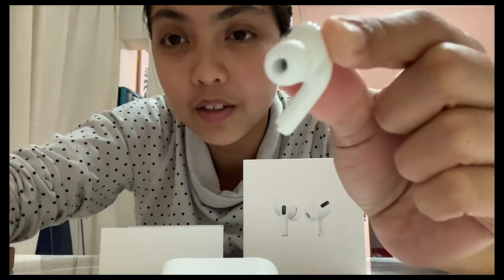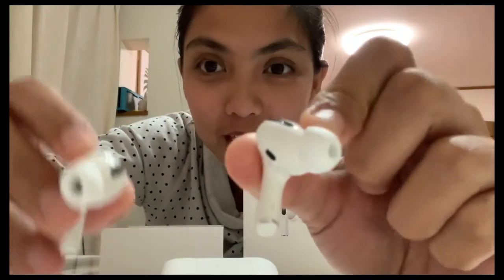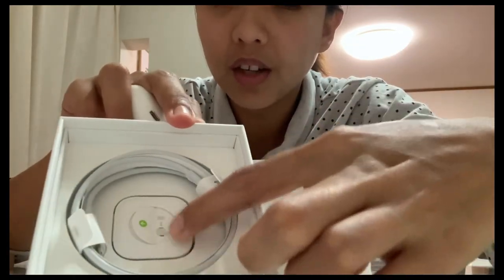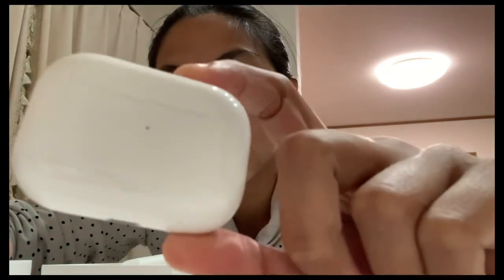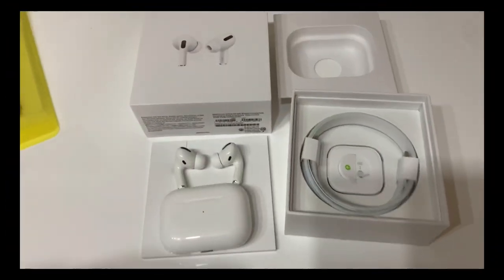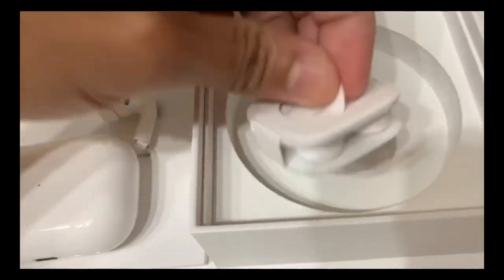Apple AirPods Pro Unboxing vlog #16